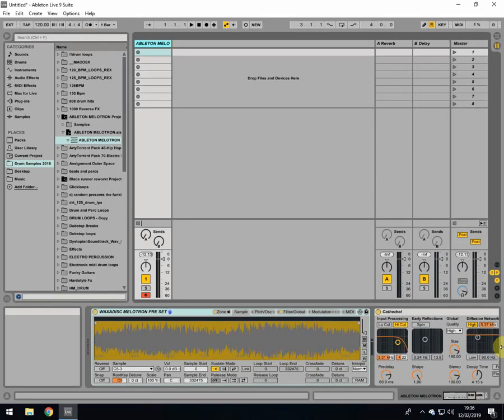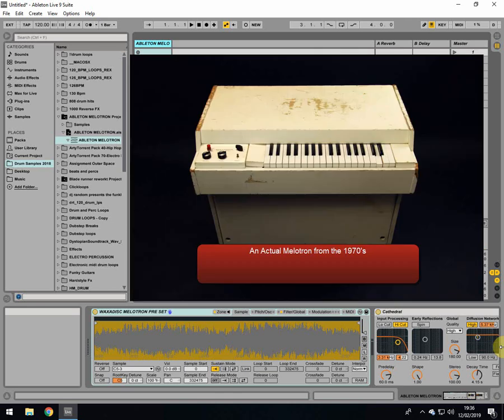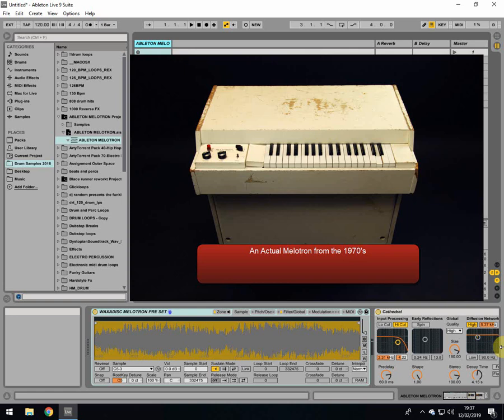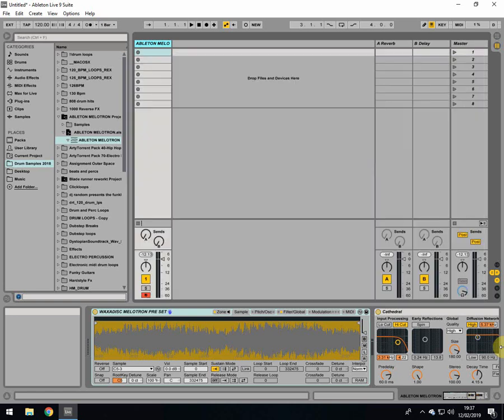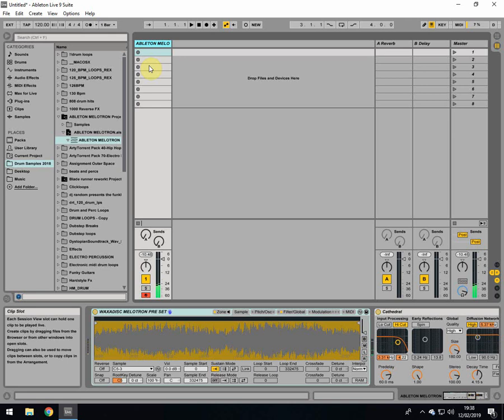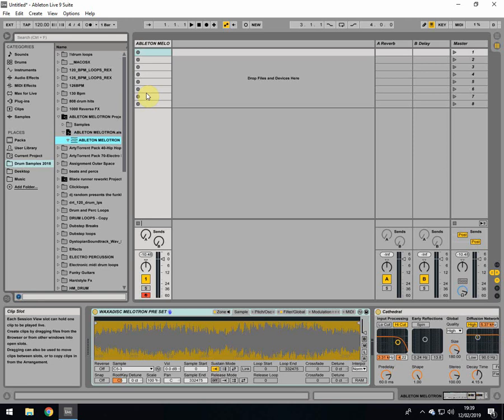Free Ableton Melotron Pre Set Vintage Retro Keyboard Synth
Here below is the link for your Ableton Melotron pre set. A rare synth that was one of the early samplers in the music production world that had each note assigned to a pre recorded tape reel for every key on the board.. A sound that was conquered by bands like Led Zeppelin and Genesis, but alos used by artists likse Kool and the Gang. A warm and haunting sound that is well worth experimenting with .

Here is the link for the FREE PRE SET.